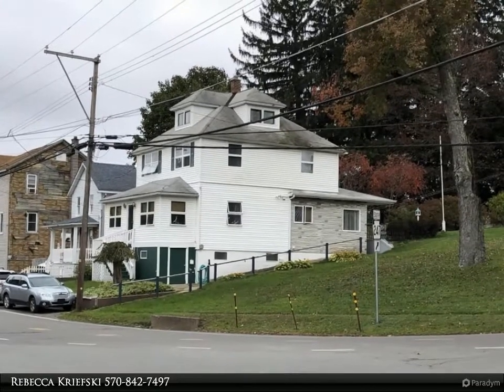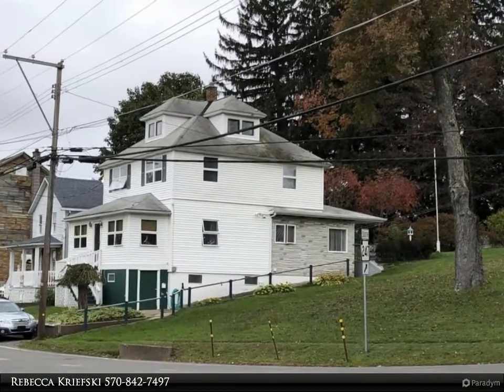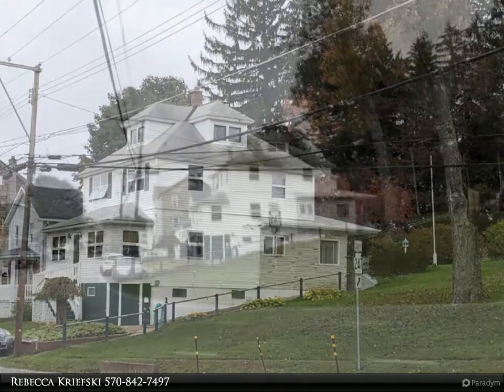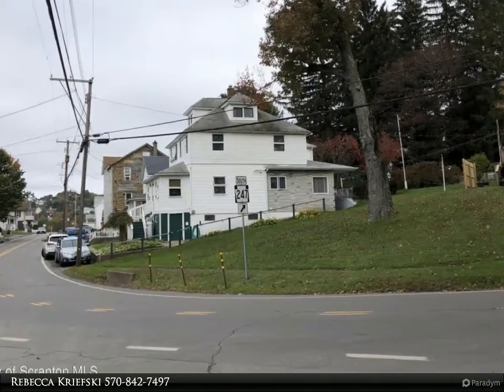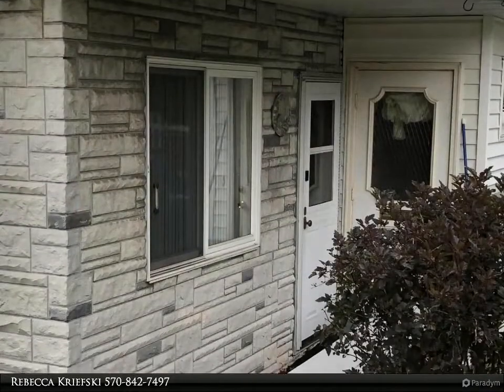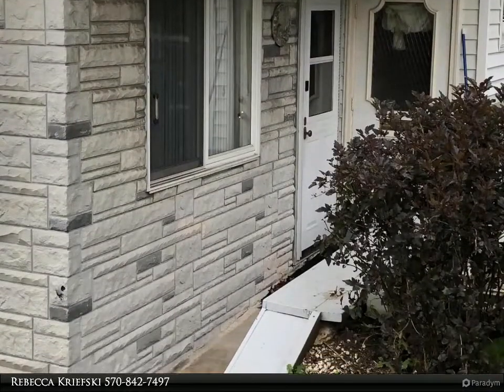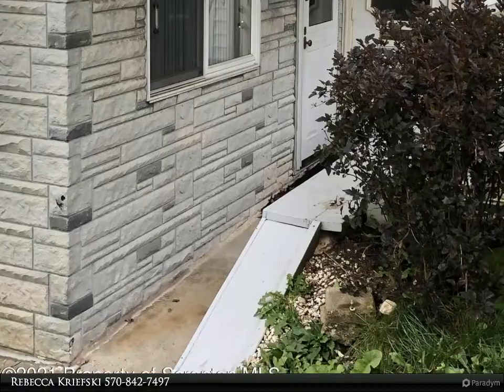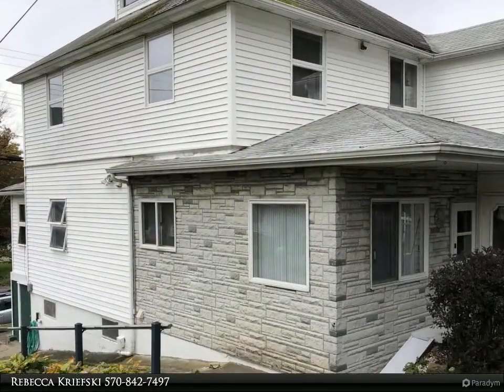1337 Main St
1337 Main St
Browndale, PA 18421

Either use it as a Single Family Home with 4 bedrooms and 2.5 Baths or use as a 2 family home with 2 Bed/1 Bath on Main Level and 2 Bed/1 Bath on Second Floor. Separate Entrance for 2nd Floor Apartment. This home has a large back yard with storage shed. Central Vac !! Updated Kitchen on Main Level. Laundry hook-ups and Workshop are in the Basement.

2 full bath, 1 half bath

Rebecca Kriefski
Place One Realty Group, Inc.